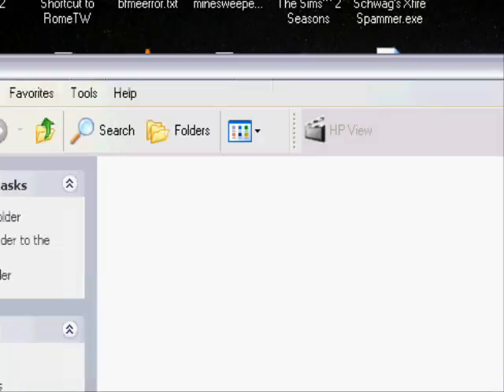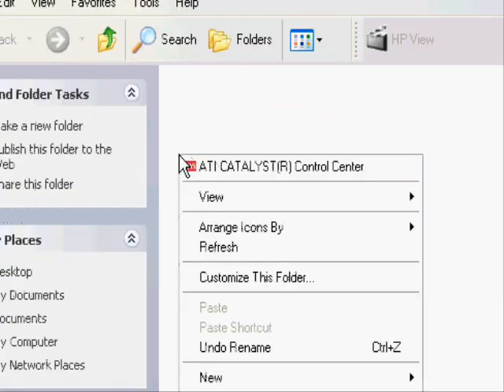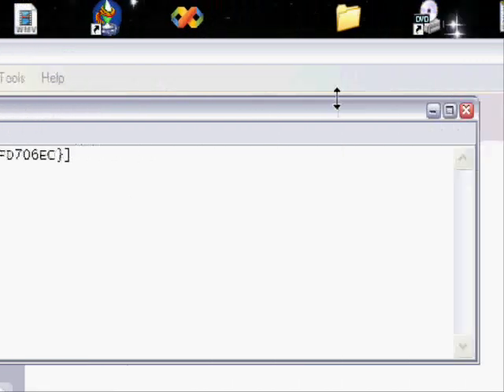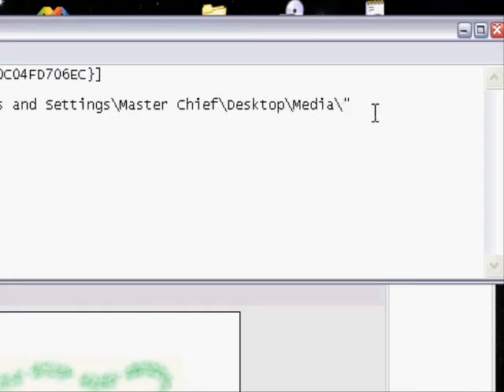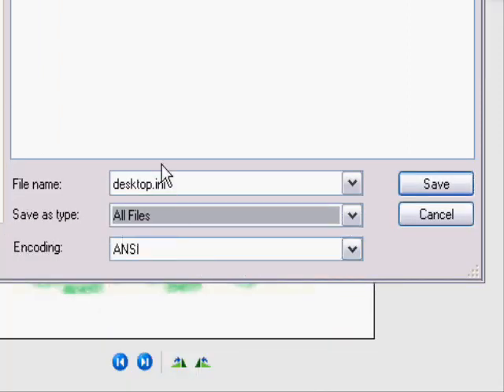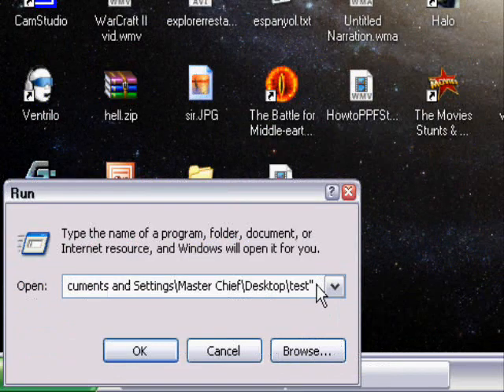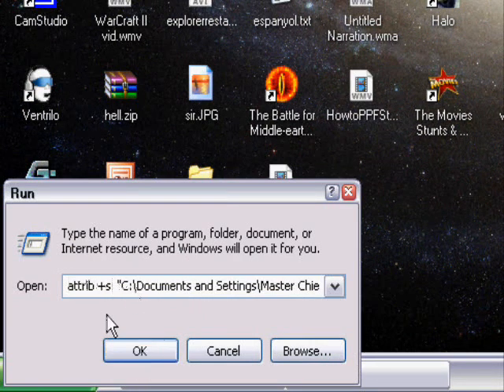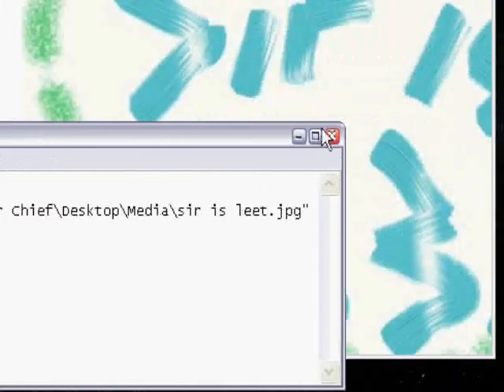How to create a custom folder Background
Explains how to make a custom wallpaper only visible in a single folder and not on your main desktop.

Here are the codes you can copy and paste:

[{BE098140-A513-11D0-A3A4-00C04FD706EC}]

iconarea_image="C:\example.***"

*this is what you enter into the run box*

attrib +s "C:\example"

Edit Feb. 28 2008:

Wow my voice sounds really bad in this video hehe. I think I was either sick or really really tired when I made this.